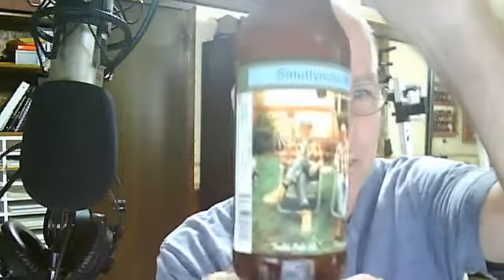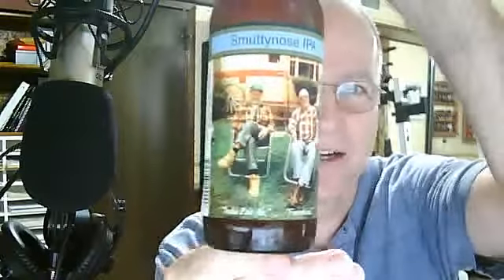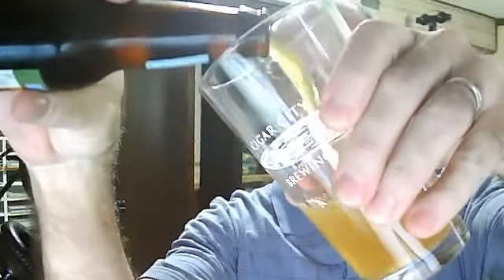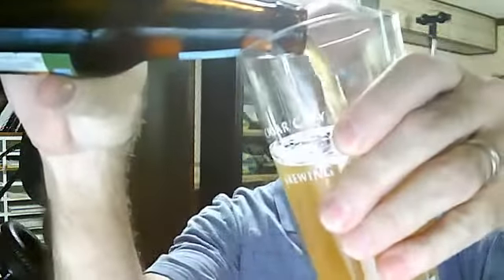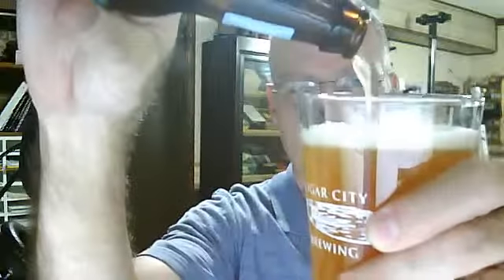Beer Review #29 - Smuttynose IPA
My review of Smuttynose IPA